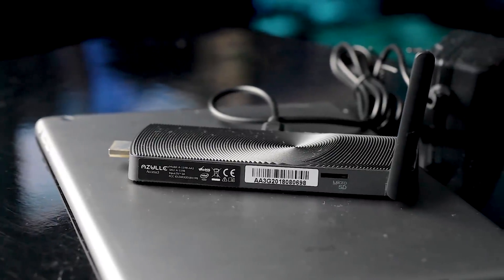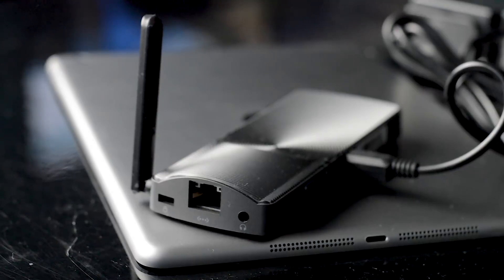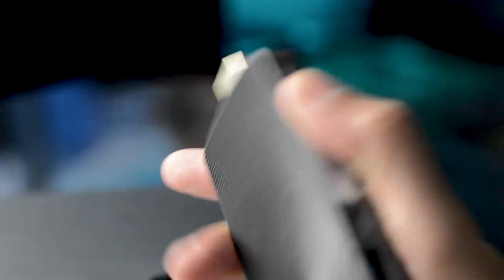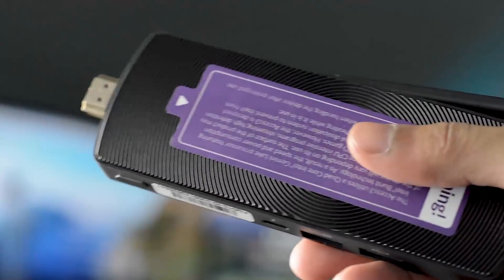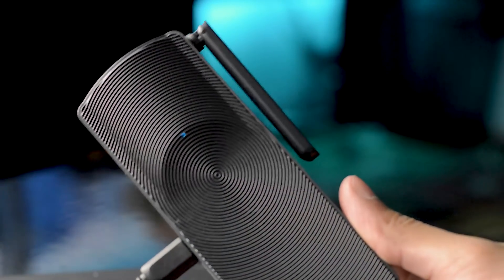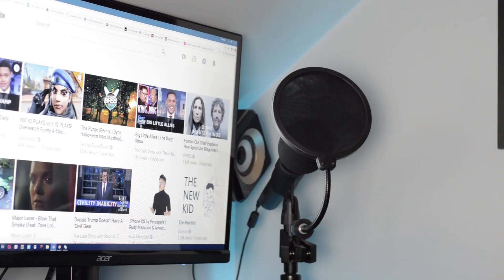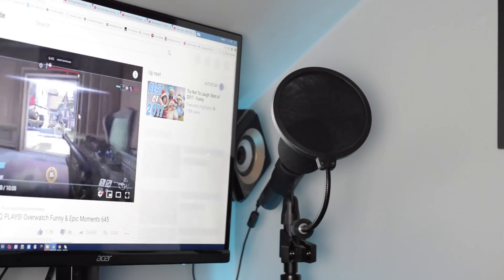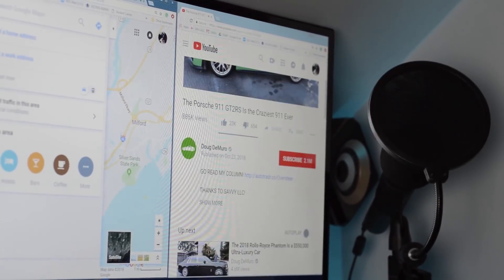Azule Access 3 Review | New Gemini Processor!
STHQ Social